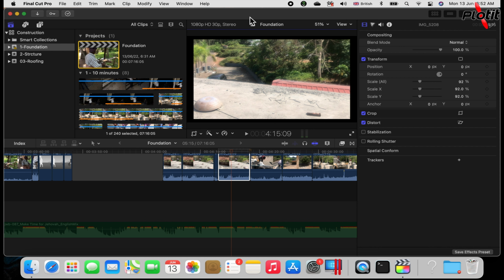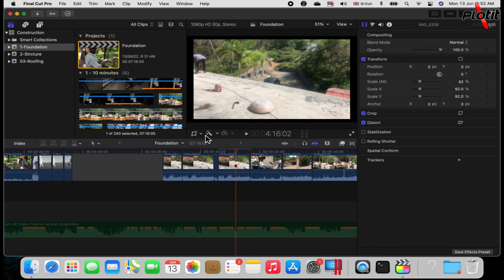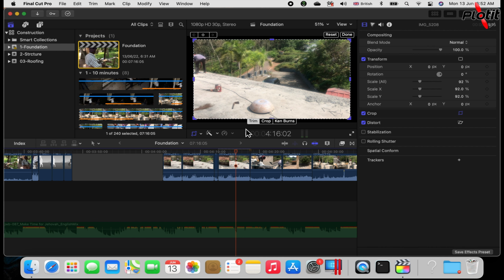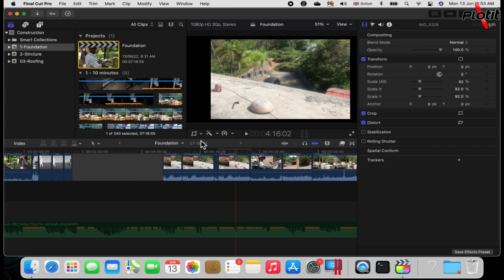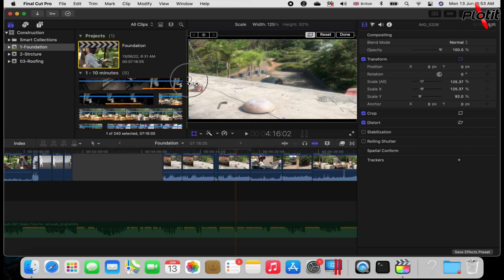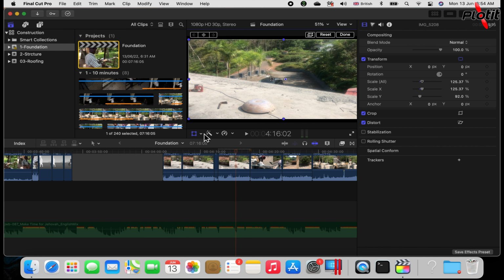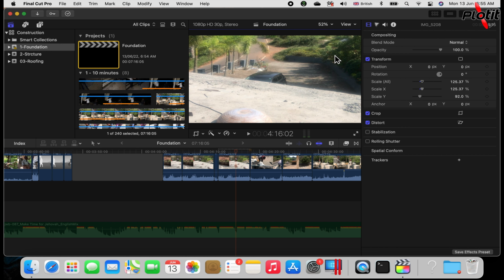07 03 Crop and Trim in FCP-E 4K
For the complete video , visit plotit.org